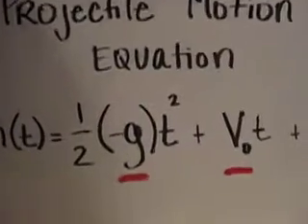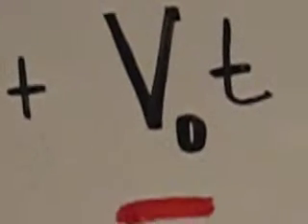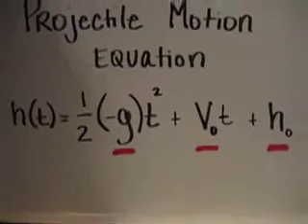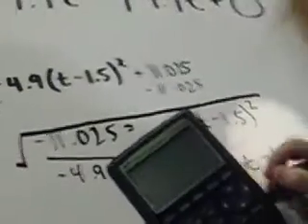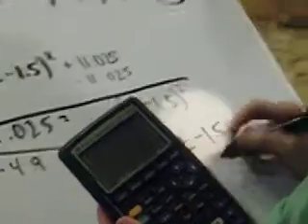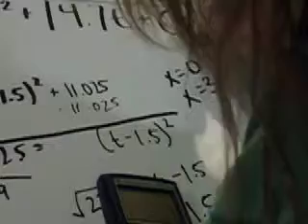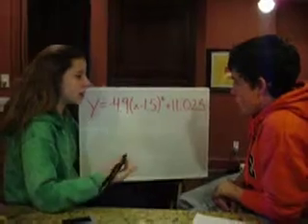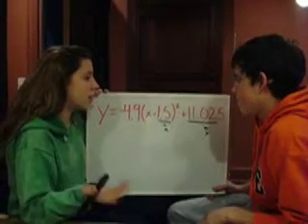Jaime Stankus - Projectile Motion - EMSE 5322